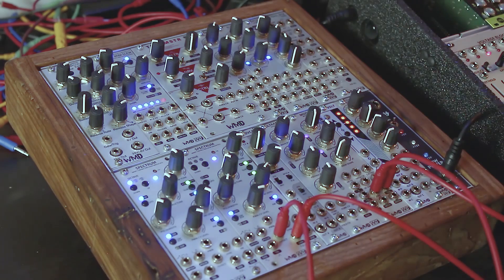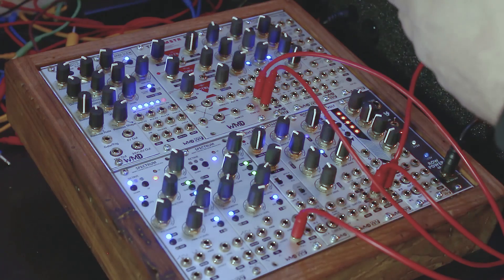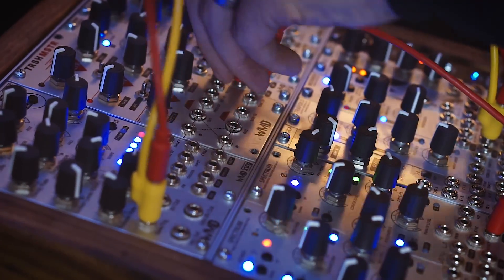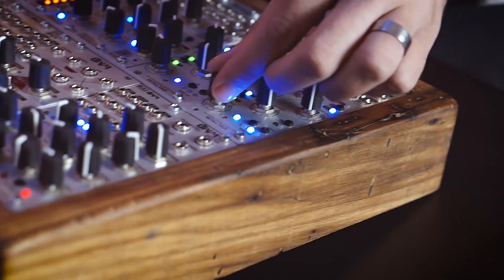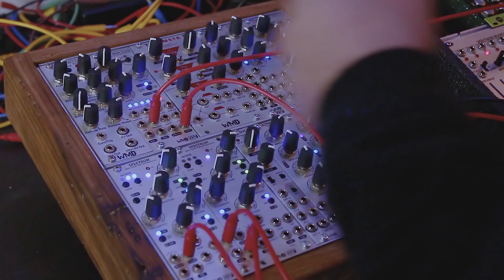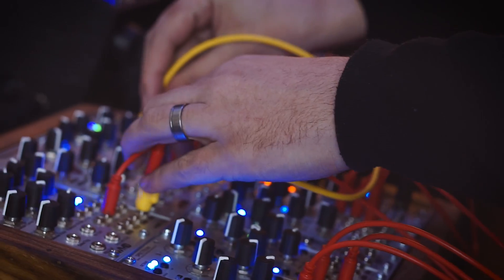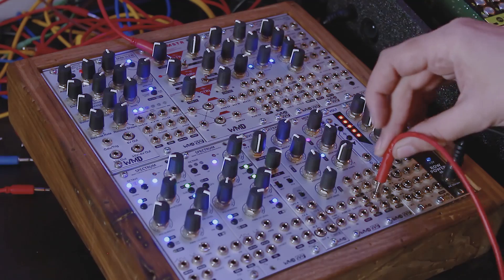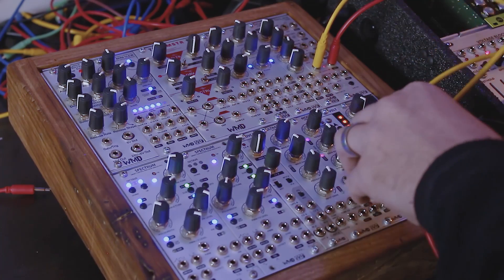Sample and Hold - what is it and what can I do with it?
What the heck is a sample and hold?  What should I use S/H for in my eurorack system?  Are there any cool uses for sample and hold modules besides creating random unquantized pitches?  What other parameters can I modulate with sample and hold?  How do I make an "8-bit+ or "bitcrushed" style sound using modules already in my eurorack modular synth system?

If you are asking yourself any of these questions, you will want to check out this video!

In this video Alex takes a dive into Sample and Hold as a concept, a circuit, and a feature of the Eurorack module from WMD/SSF, the Modbox.  From the basic obvious uses to more advanced ideas in synthesis.

Different use cases include random voltage generation for modulation over Pitch, Filter, and other synth parameter, as well as down sampling, LFO control, Quantized voltage generation, pulling out notes from a sequence, and creating interesting soundscapes with panning and moving instruments around the stereo field.